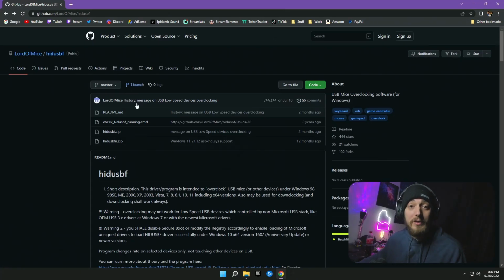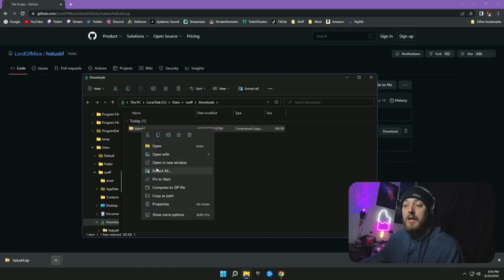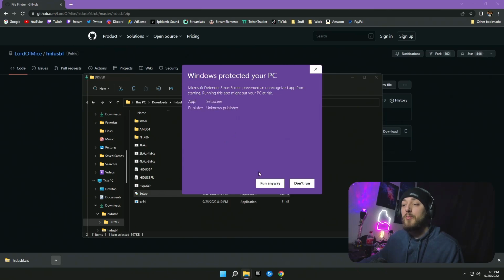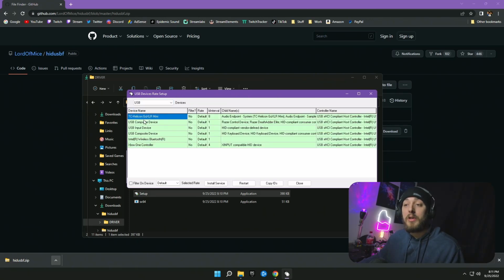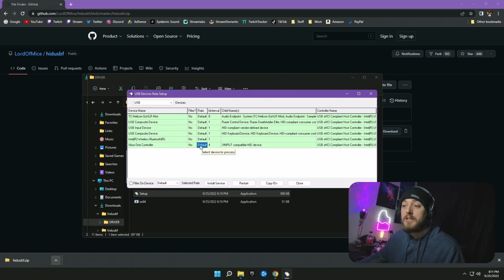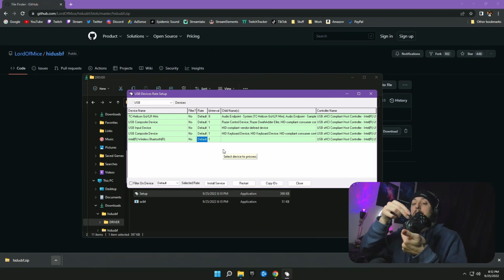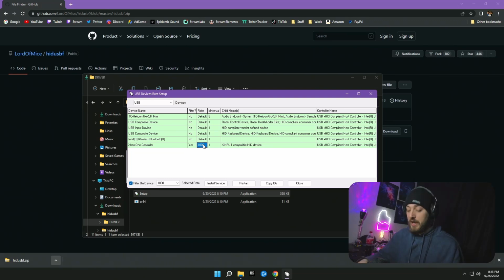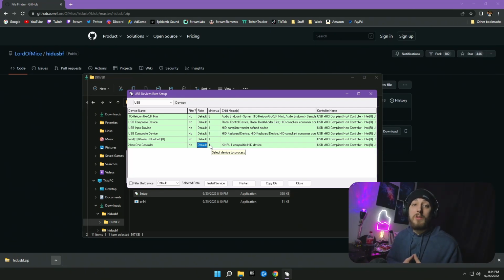HOW TO OVERCLOCK YOUR CONTROLLER FOR MAX RESPONSE TIME ! REMOVE INPUT LAG AND LATENCY ! WORKING 2025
SIMPLE and EASY WAY to OVERCLOCK your CONTROLLER for MAX RESPONSE TIME !! REMOVE INPUT DELAY and INPUT LAG. TAKE your performance to the next level FAST!!

More videos like this to come regarding FPS/LATENCY/PING and anything simple way to increase performance.

Everything on this channel is my opinion. Be sure to do your own research and create your own opinion. Enjoy the video!